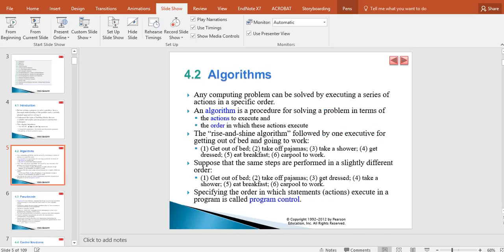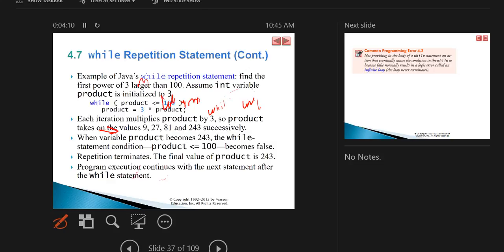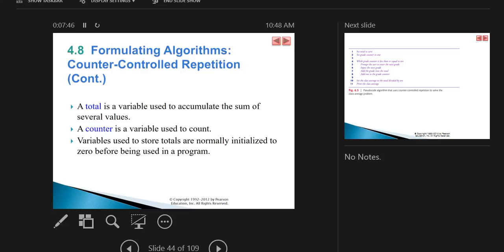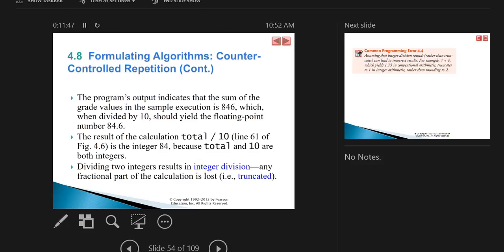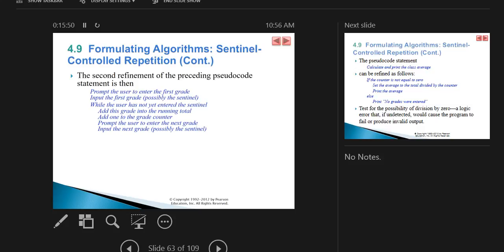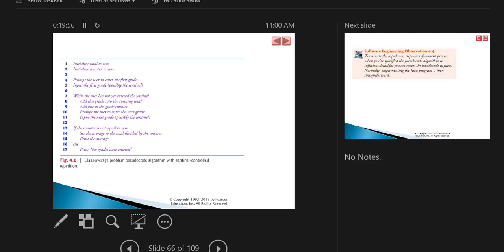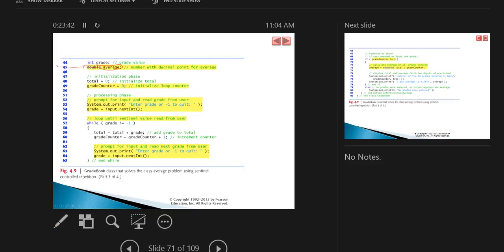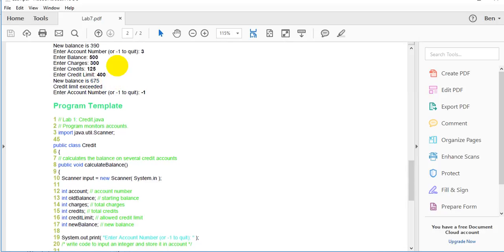CS 256: Week 4 Extra Lecture: While Loops (Java)